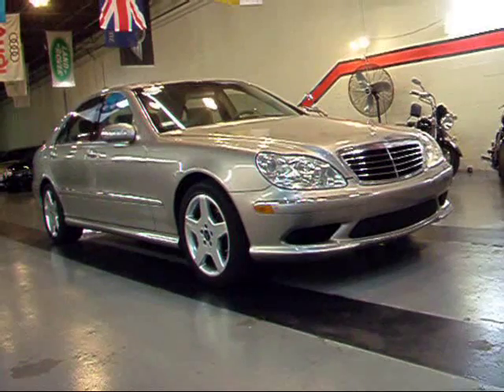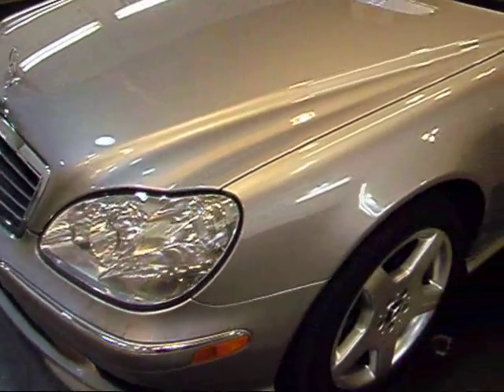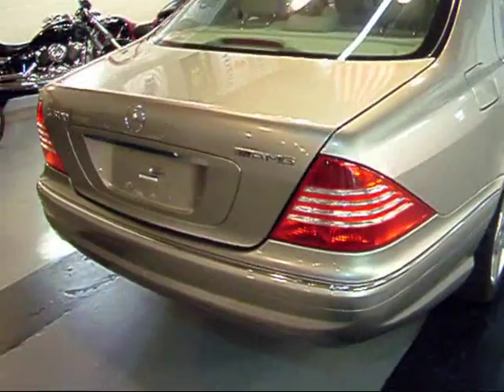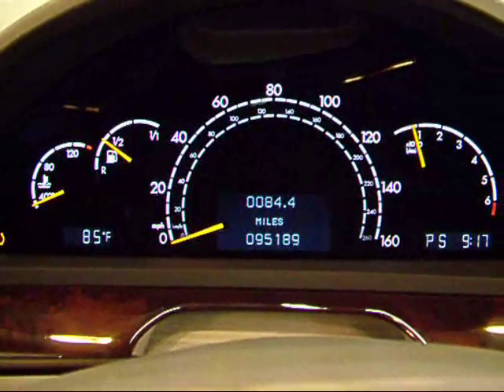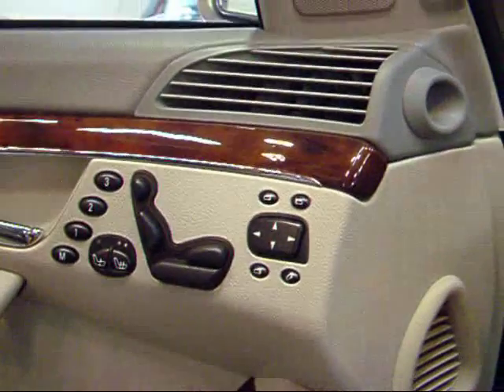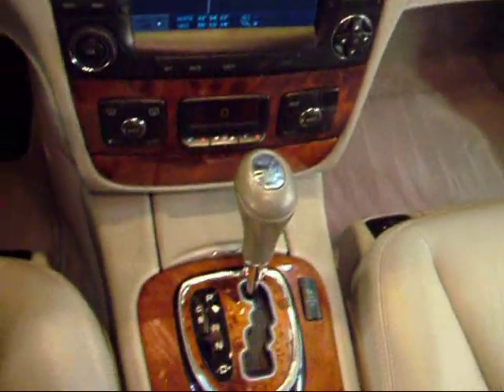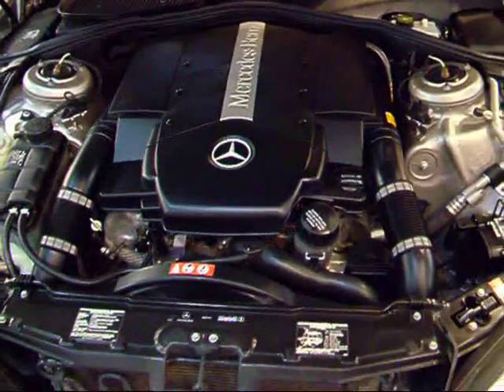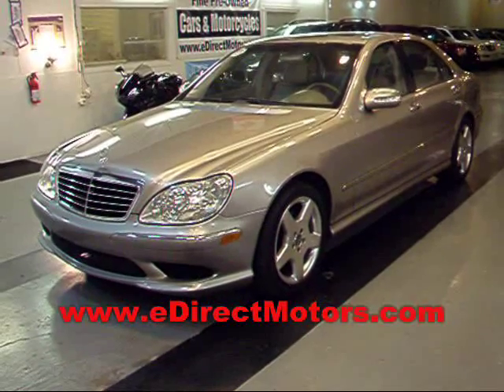2005 Mercedes-Benz S500 Sport - eDirect Motors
Walk-around of a very nice 2005 Mercedes-Benz S500 Sport with Tim from eDirect Motors.